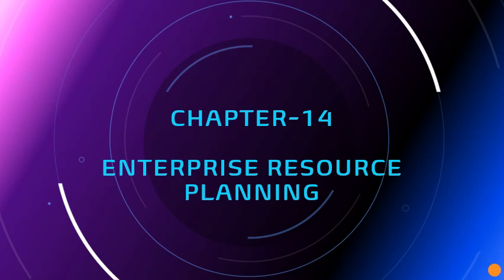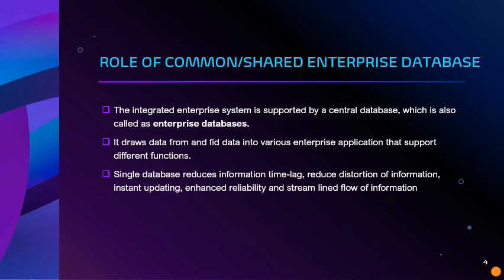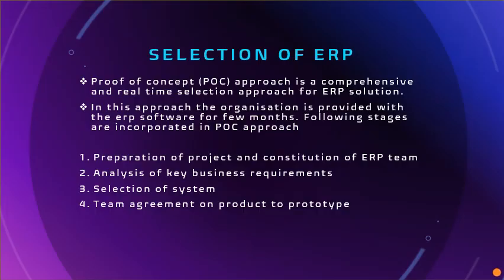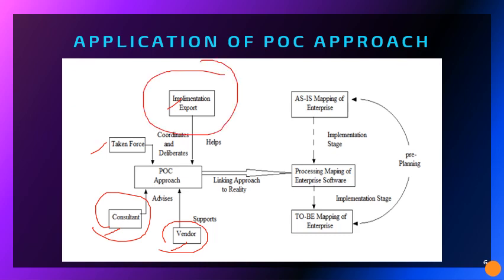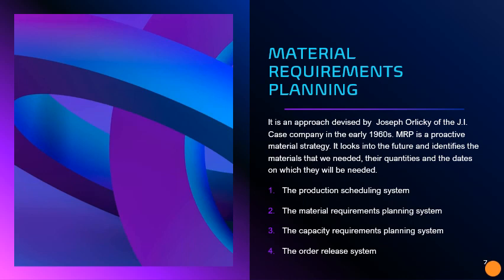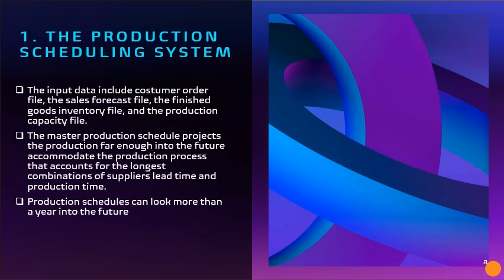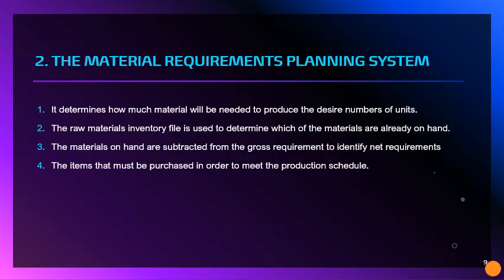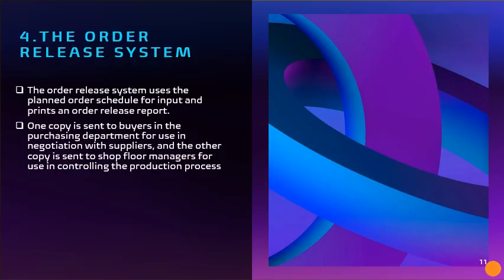PRE 8-CHAPTER 14